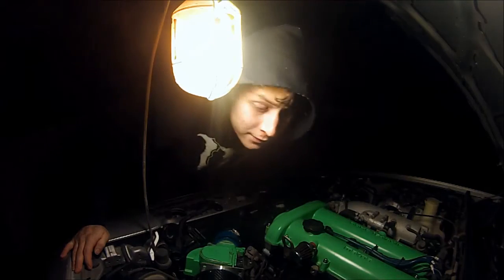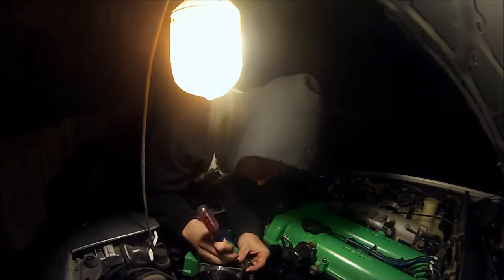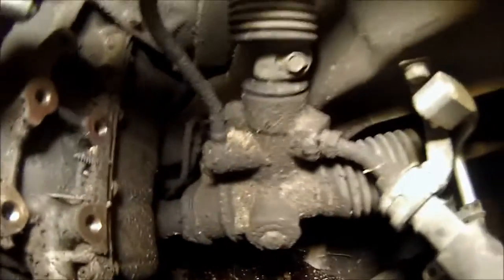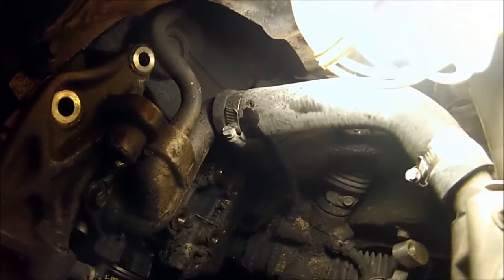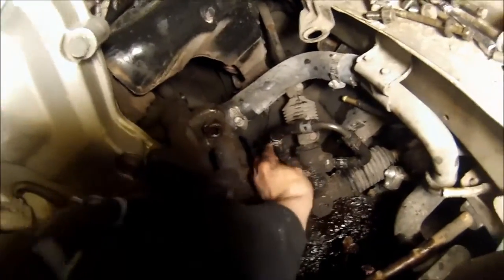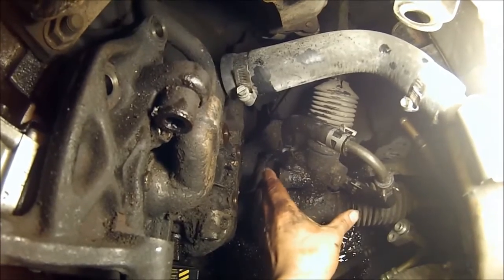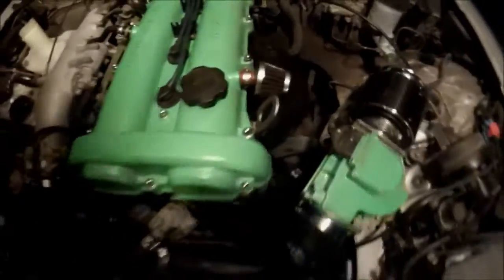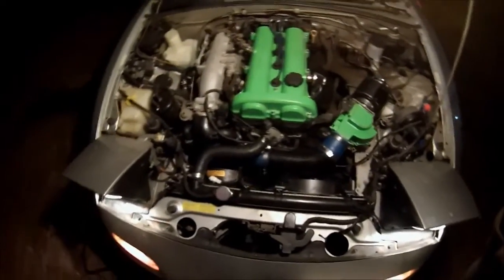How to delete power steering/ac on a miata.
This is a video that show's how to delete a/c and powersteering on you're 1.6 or 1.8L mazda miata. Its in time lapse for you're viewing pleasure.